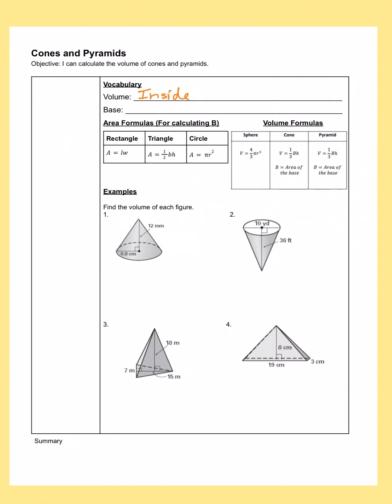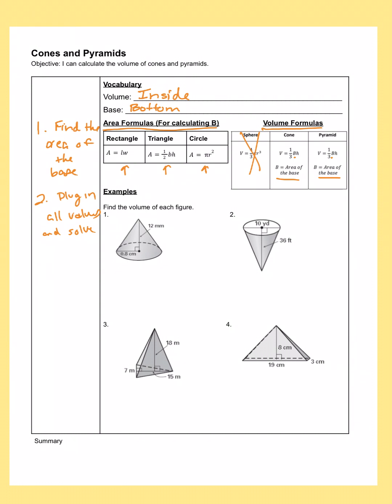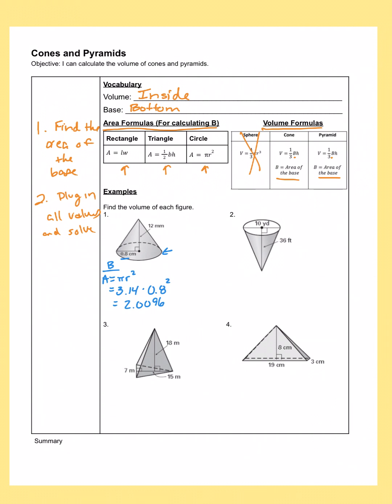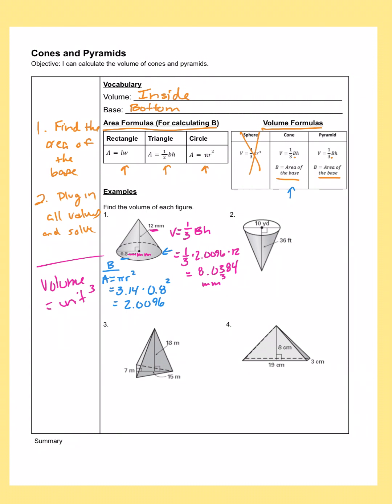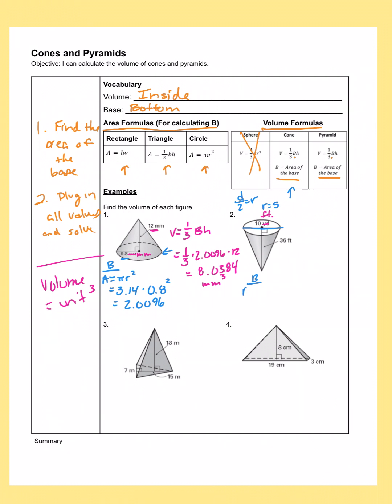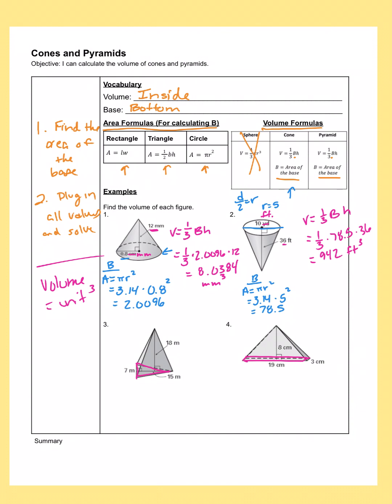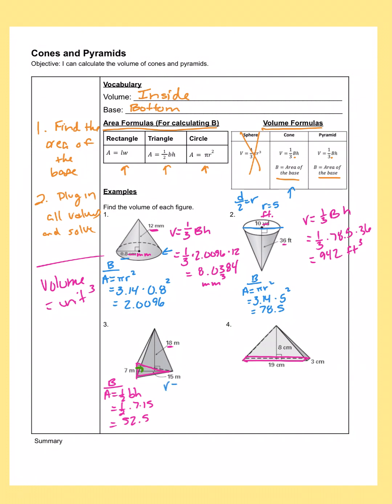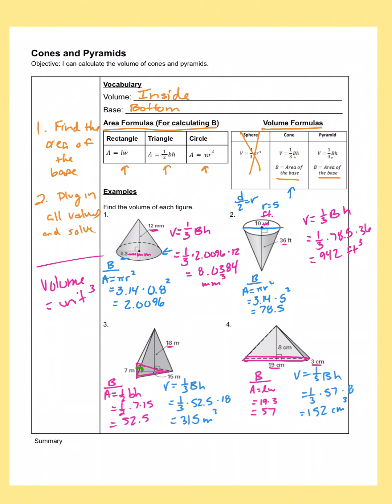Cones and Pyramids